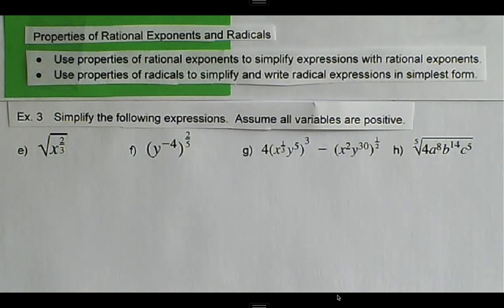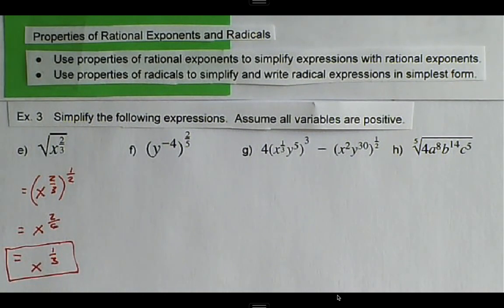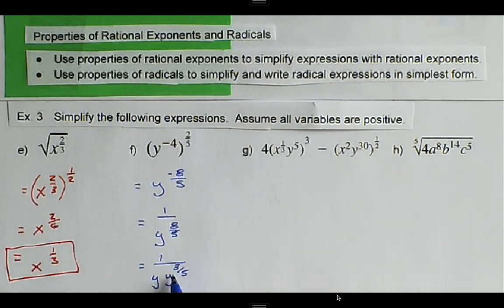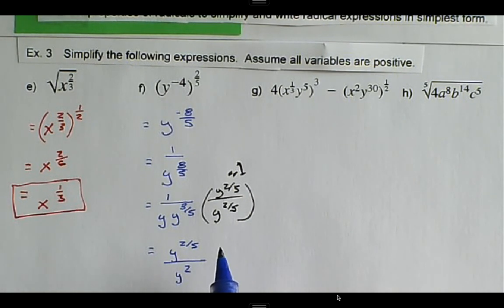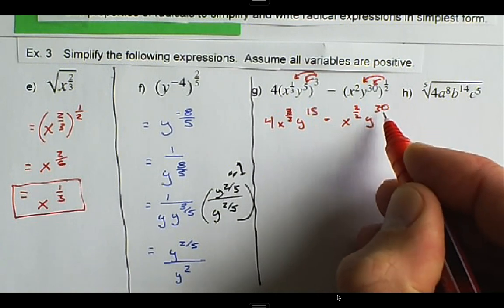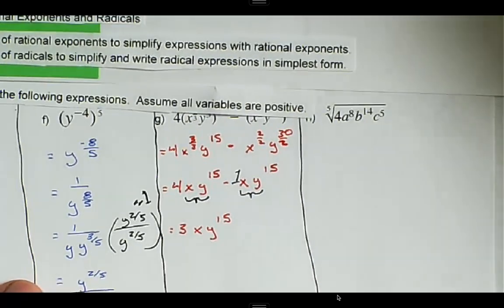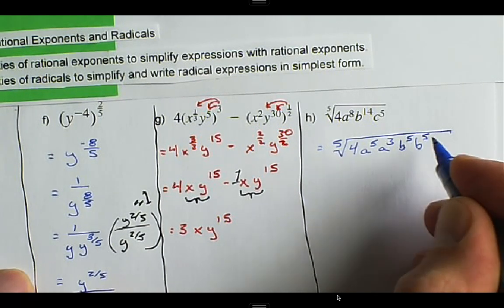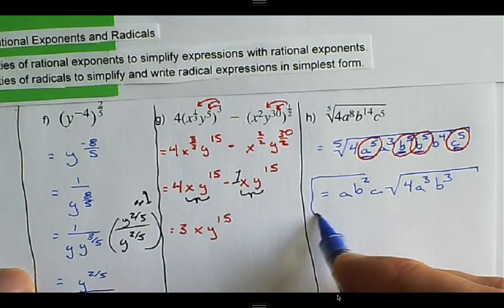A2.05.02.VD.07.Simplify Radical Expressions (Variables are Positive)